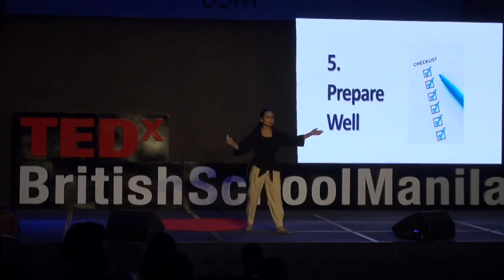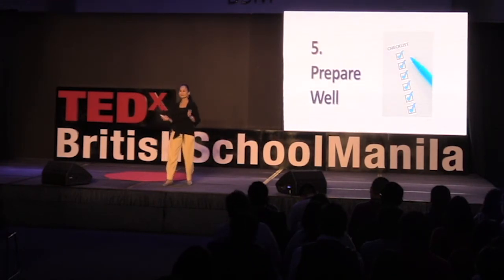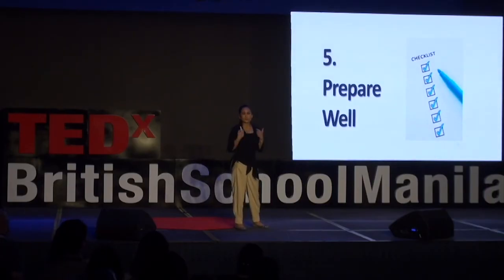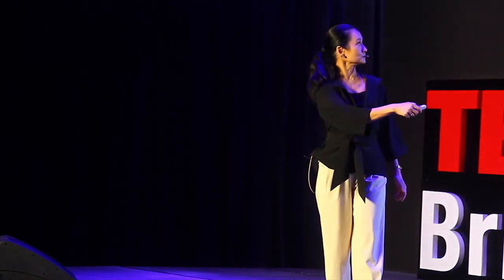8 Counts to Break the Box | Lisa Macuja | TEDxBritishSchoolManila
In an exciting and interactive talk. Lisa Macuja gives her insight on 8 counts to achieving your dreams, using the discipline of ballet as a guide.  Lisa Macuja-Elizalde was the first Filipino ballerina to bring home a laureate prize – a silver medal – from the 1987 Asia - Pacific Ballet Competition in Tokyo. Undoubtedly the most phenomenal ballerina the country has ever produced, she has had an unparalleled career best summed up by these numbers: 28 years of dancing the lead in over 300 full - length ballets, performed in 90 cities that span five continents around the globe. A true believer not only in the immense talent of the Filipino artist but also the underlying capacity of the local audience to embrace the classical arts. Lisa has achieved a dream that is generally believed to be impossible for a classical ballerina in the Philippines – bringing ballet to the people and people to the ballet. This talk was given at a TEDx event using the TED conference format but independently organized by a local community.